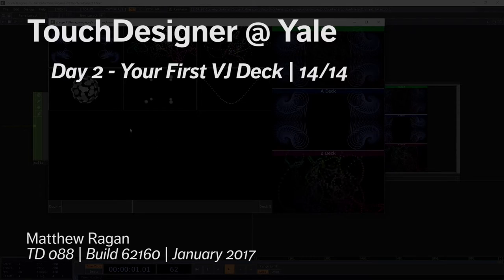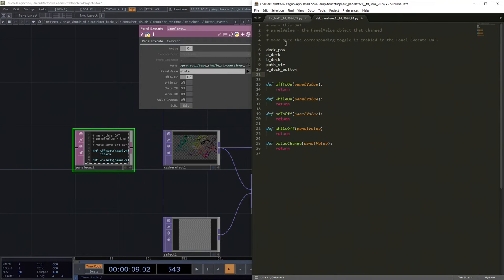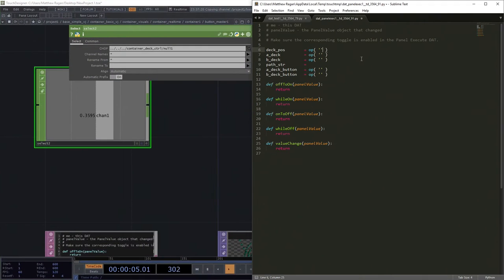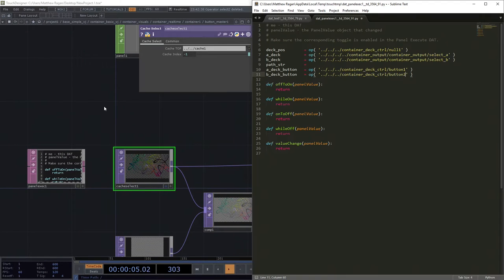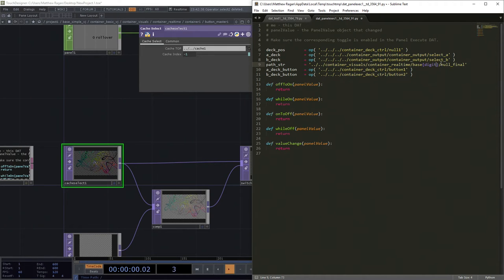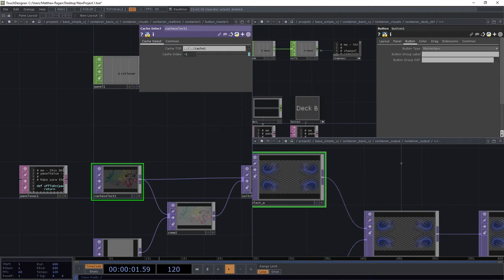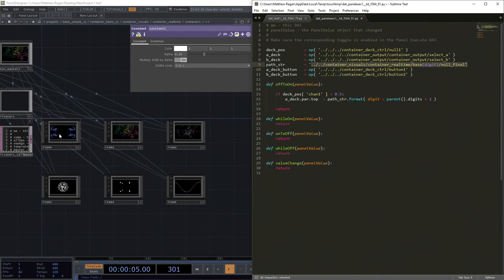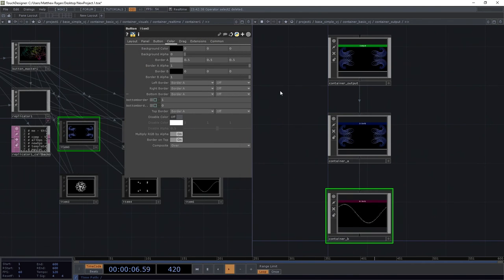Day 2 Your First VJ Mixer 14/14